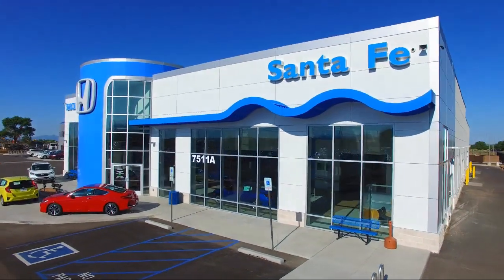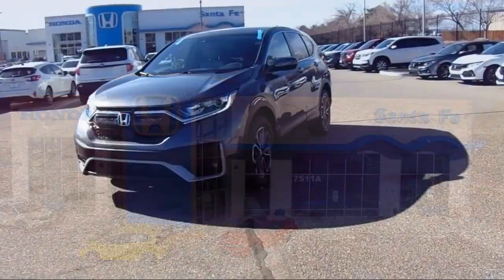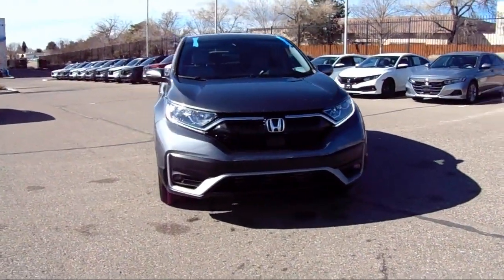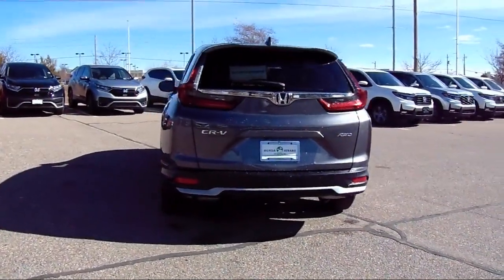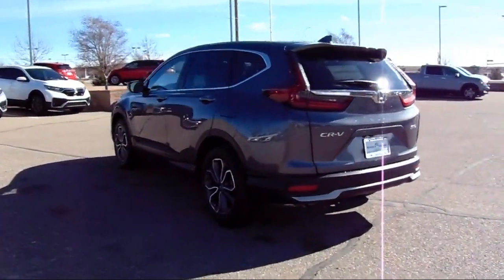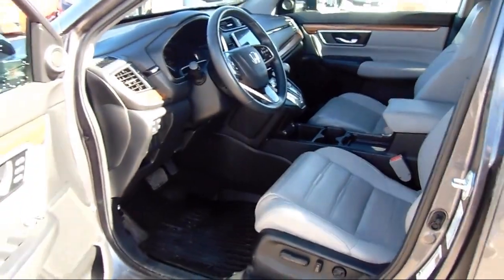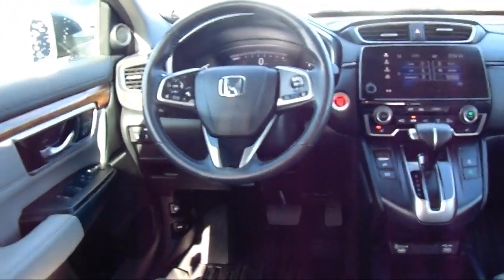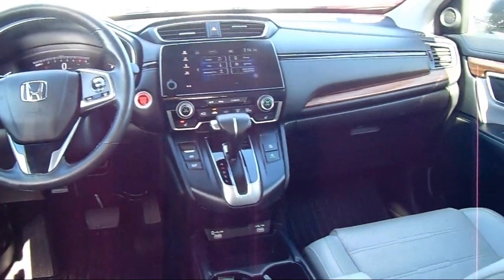2020 Honda CR-V EX-L Sport Utility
2020 Honda CR-V EX-L Sport Utility Stock Number: P10391 Vin:2HKRW2H87LH699842.